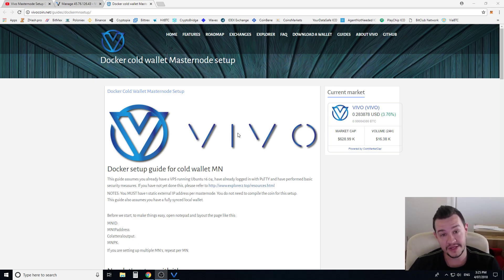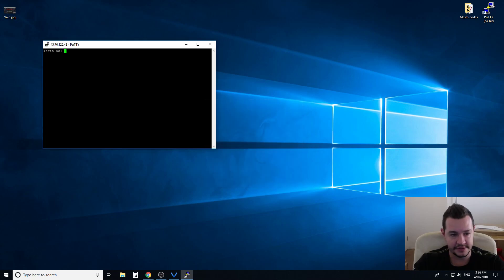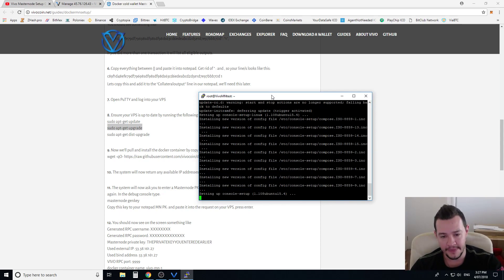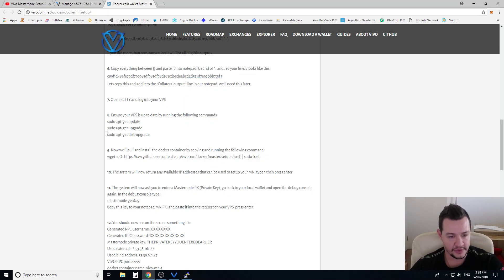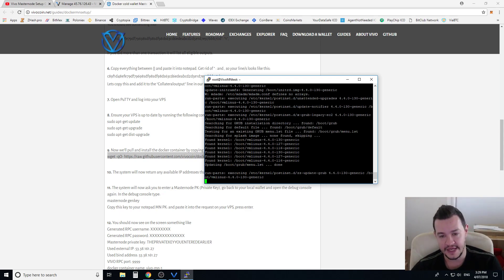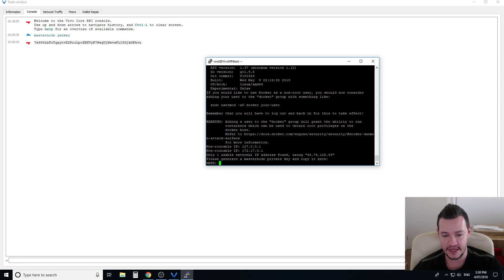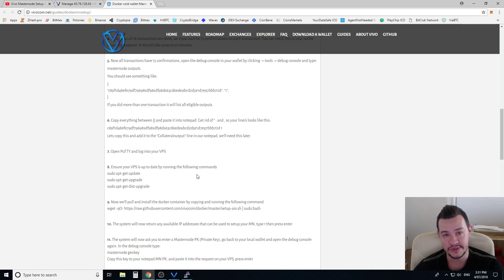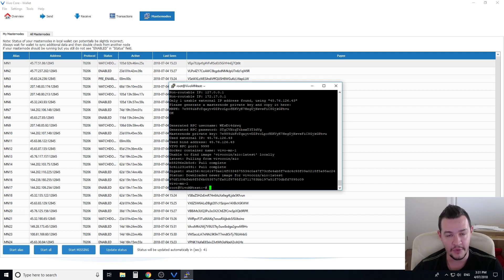Vivo coin Masternode VPS Setup with Script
- Learn to trade Cryptocurrency FREE

- Please refer to first 15:30 of this YouTube video if you want step by step instructions how to obtain coins and get all the necessary steps in place before setting up your VPS.